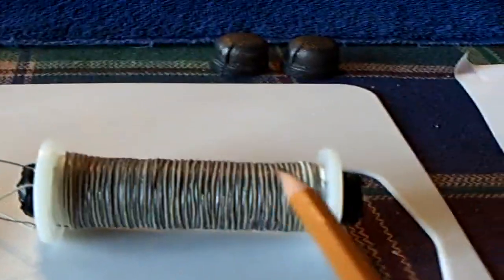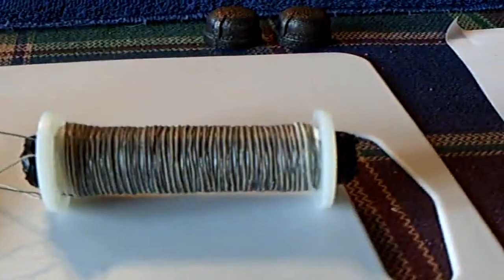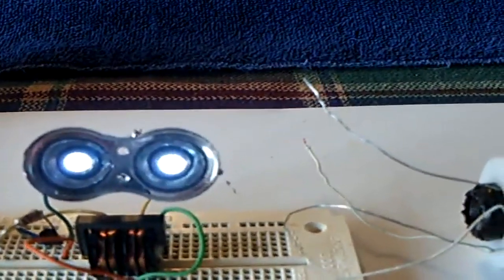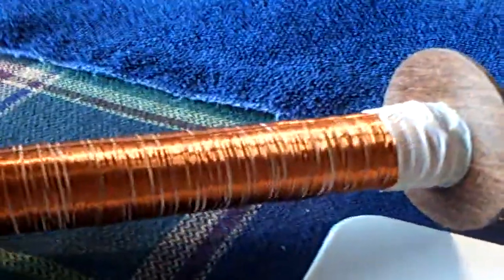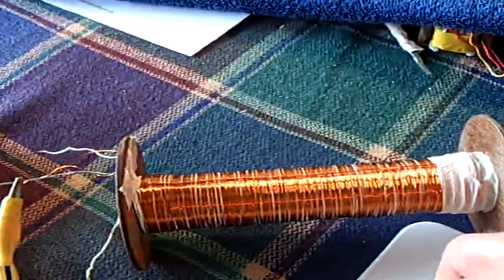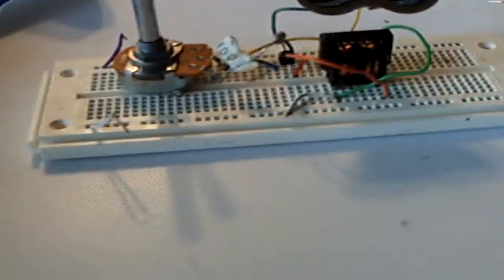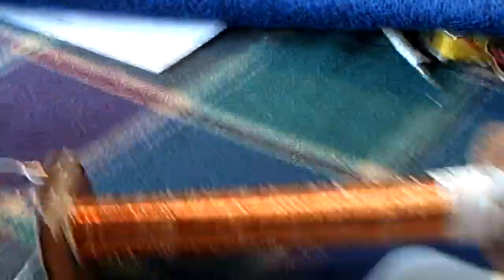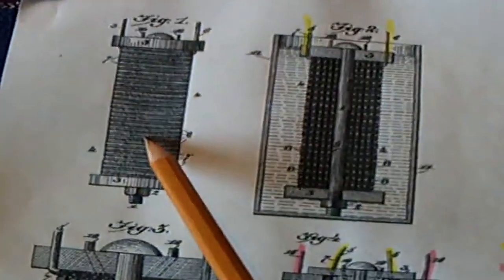Ground Power Generator: Grounding Device Generates Free Energy - Earth Battery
This is Nathan Stubblefield's test and reproduction (replica) work from Earth Battery.
Notably, Nathan Stubblefield's Earth Battery reports surfaced about a stubble coil that lasted for two years underground, continuously producing electricity. This revelation raises questions about the sustainability and longevity of the winding function. Preliminary observations suggest that coil performance may rely on periodic moisture addition, a characteristic that repeats natural cycles.